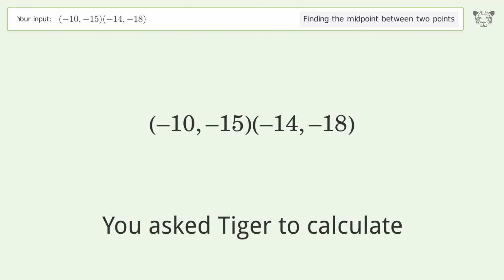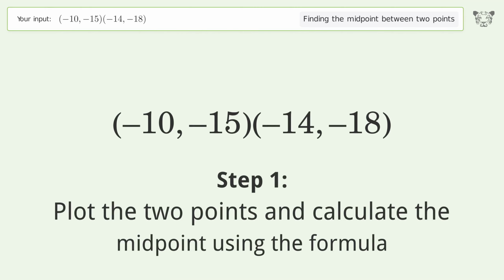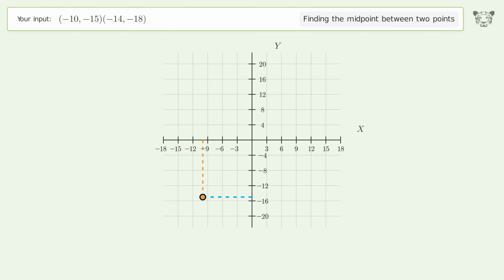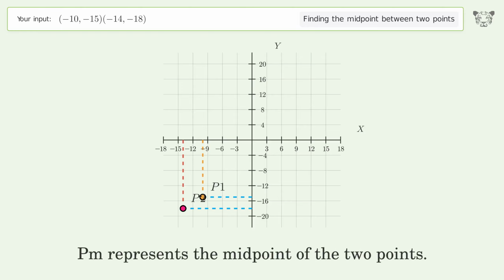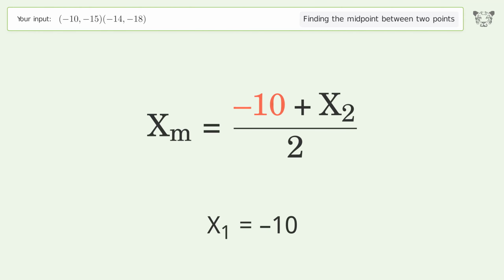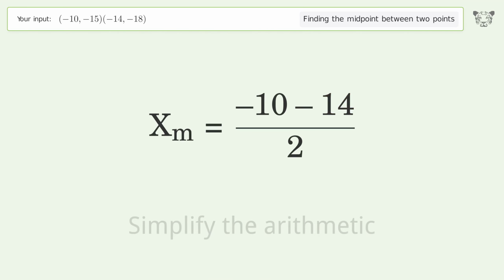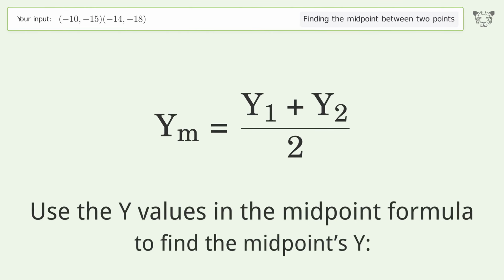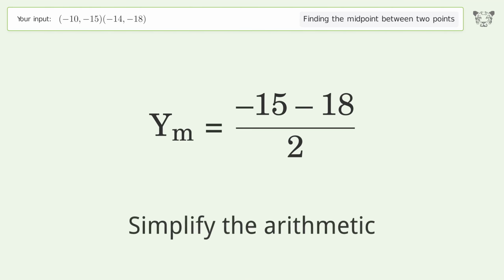Find the midpoint between two points p1 (-10,-15) and p2 (-14,-18): Step-by-Step Video Solution